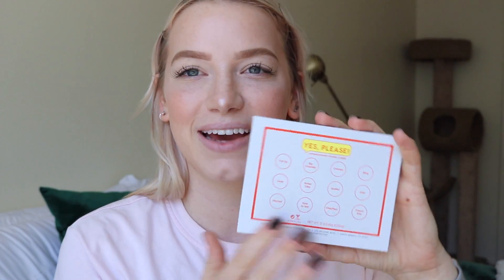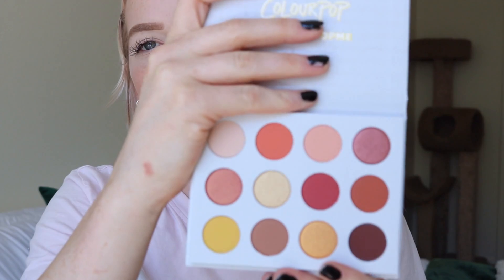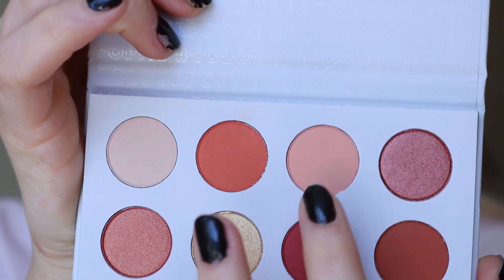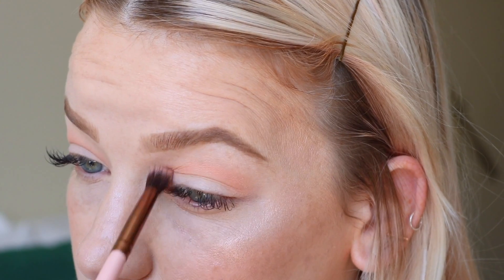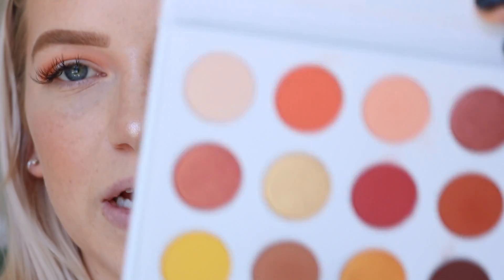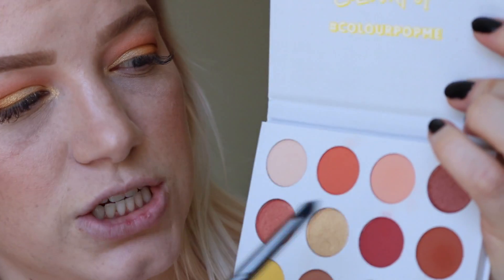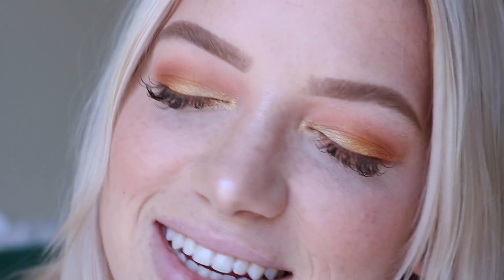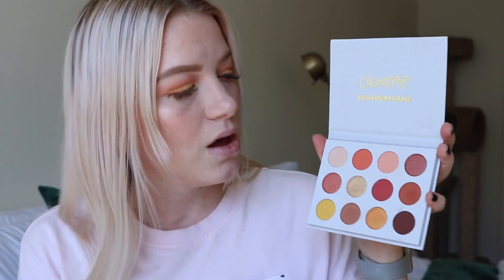COLOURPOP "YES, PLEASE!" PALETTE SWATCHES & DEMO | KendraCus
Hello lovers! Here is a review and demo on the brand new ColourPop "Yes, Please!" palette! I was SO excited that ColourPop was launching an eyeshadow palette and I knew I had to review it! The ColourPop "Yes, Please!" palette is filled with gorgeous warm/orangey/summery shades and I LOVE it! xoxox

*!*!* COLOURPOP PALETTE RESTOCKS ON JUNE 28th!!!

PRODUCTS USED:

☼ Canon T6i

Hi I'm Kendra and I enjoy makeup, fashion, adventure, and talking to a camera. I am a CRUELTY FREE beauty & lifestyle youtuber! I post three videos a week.